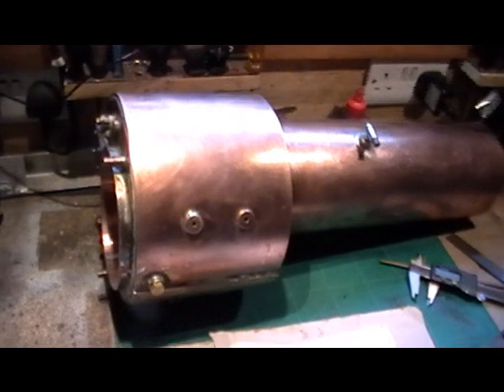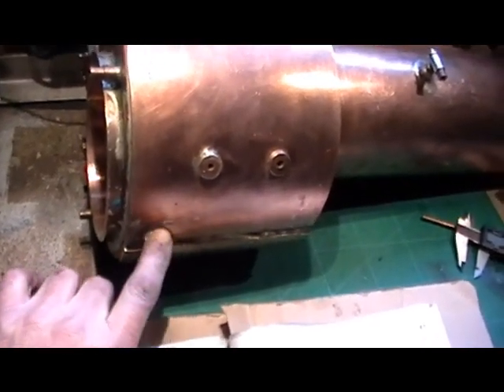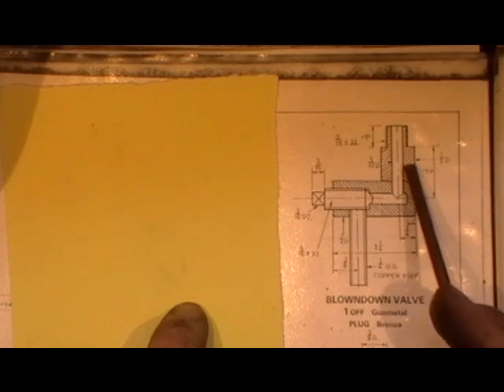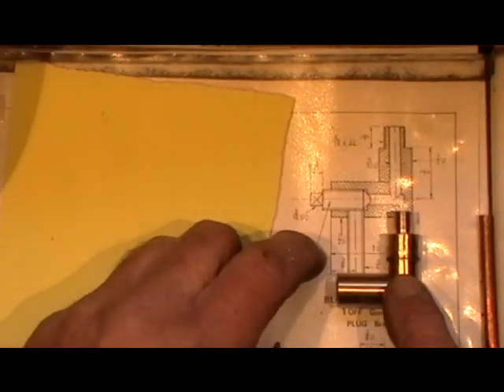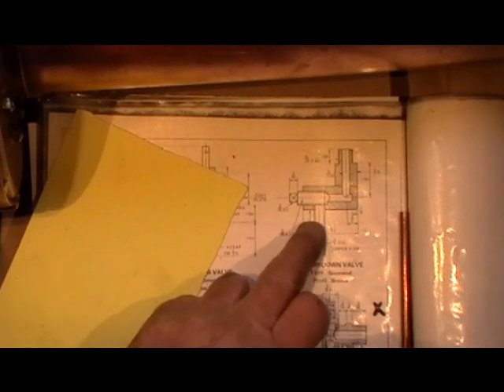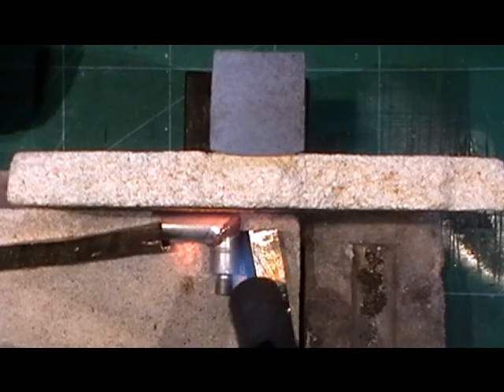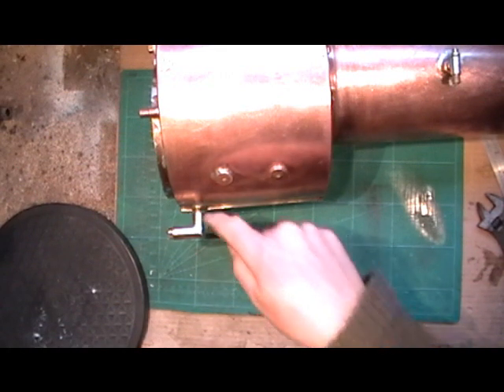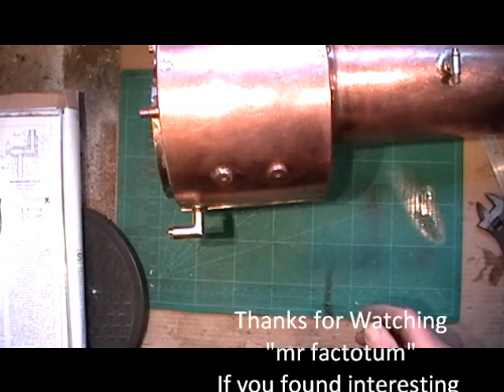Make a Steam Boiler (Boiler Fittings) PART 3 "Blowdown Valve" "mr factotum"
Continuation of making a steam loco boiler, here showing a series on the boiler fittings. Here the making and explaining of the blowdown valve, for the safe working pressure of the boiler.